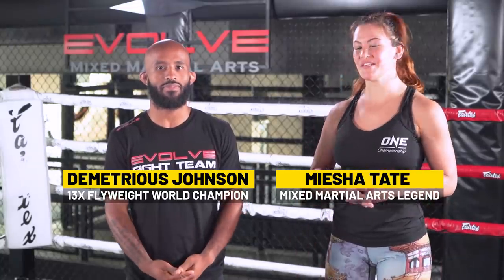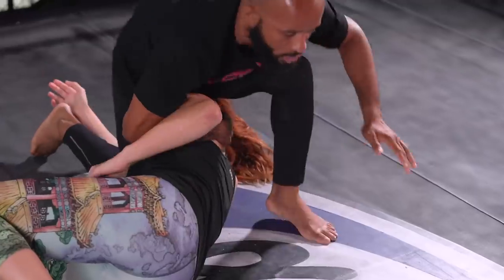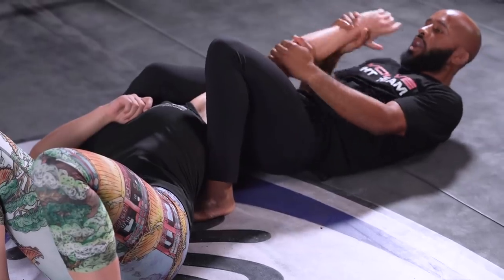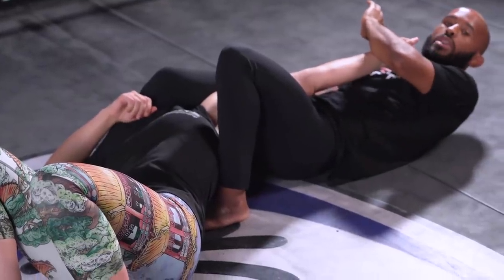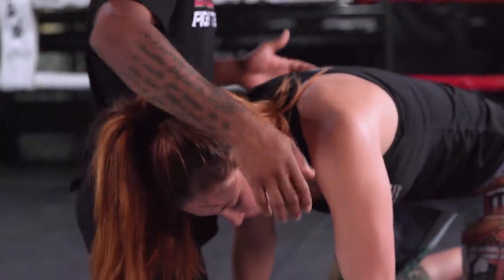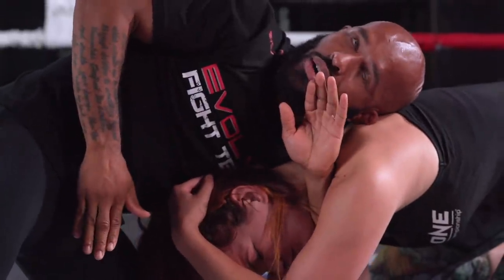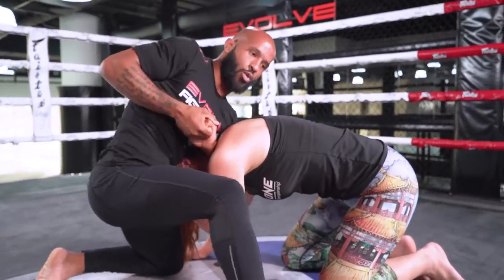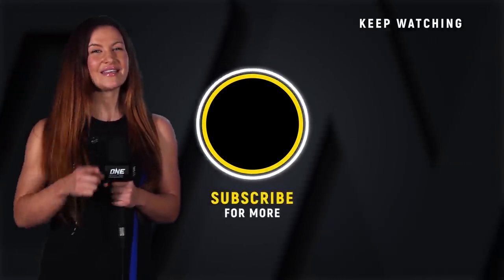Demetrious Johnson Rolls With Miesha Tate | ONE Feature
Earlier this year at Evolve MMA in Singapore, mixed martial arts megastar Demetrious Johnson and martial arts legend Miesha Tate put together a quick demo of their favorite submission moves! Watch and learn BJJ from the best in the world, as “Mighty Mouse” breaks down a pair of techniques he has become known for in his storied career!